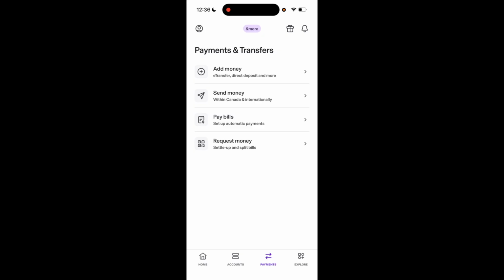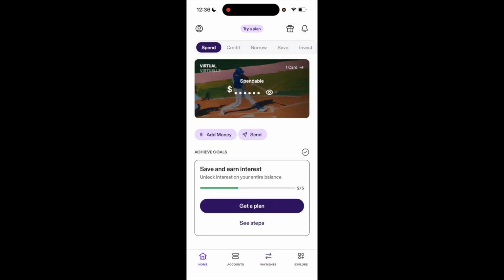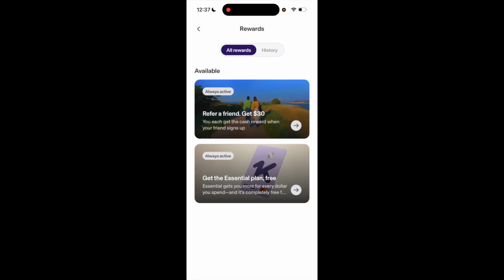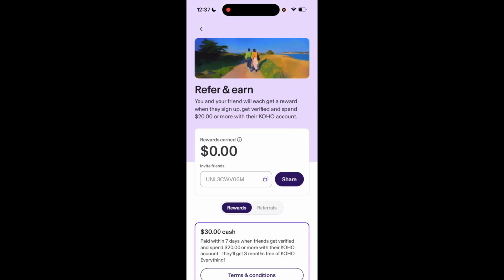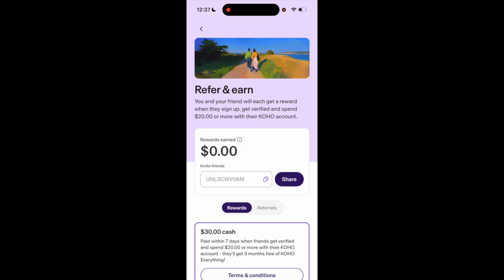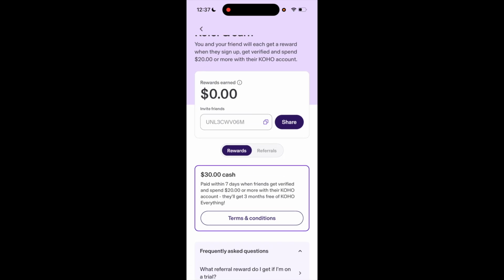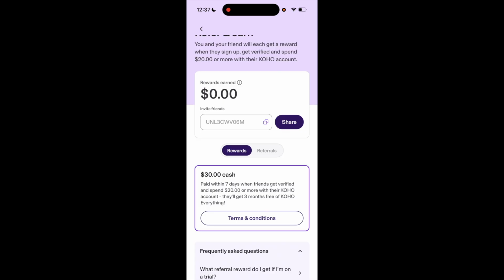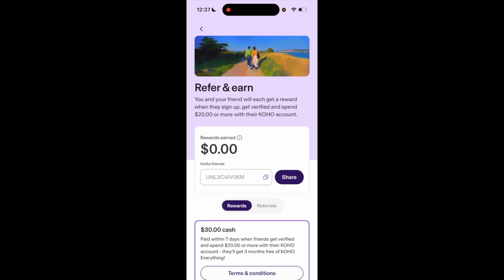How To Share Your Referral Code On KOHO Financial | Step By Step Guide - KOHO Financial Tutorial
Learn how to share your referral code on KOHO with this easy step-by-step KOHO Financial tutorial. If you want to earn referral rewards and invite friends to join KOHO, the app provides each user with a unique referral code and referral link that can be shared with others. When eligible friends sign up using your referral information and complete the required steps, both you and your friend may qualify for referral bonuses.

In this KOHO Financial tutorial, you'll learn exactly how to open the KOHO app, locate your referral code, copy your referral link, and share it through text messages, email, social media, or other messaging apps. You'll also learn where to track your referral activity and monitor the status of pending and completed referrals.

To qualify for referral rewards, your friend typically needs to create a new KOHO account using your referral code or link, complete account verification, and meet the current promotional requirements. Referral bonuses and eligibility requirements may vary depending on your KOHO plan and the promotion available at the time.

In this step-by-step guide, you'll learn how to find your KOHO referral code, share it with friends and family, track referral progress, and maximize your referral earnings. We'll also cover common reasons why a referral reward may not appear immediately and what to do if a referral isn't tracked properly.

If you're searching for how to share your referral code on KOHO, how to find your KOHO referral link, how to earn referral rewards on KOHO Financial, or how the KOHO referral program works, this tutorial has everything you need.